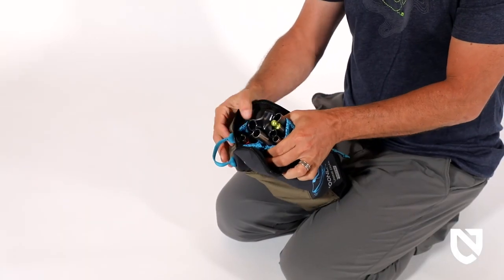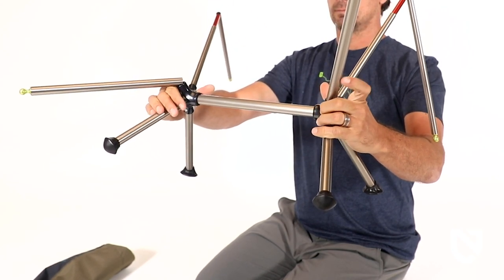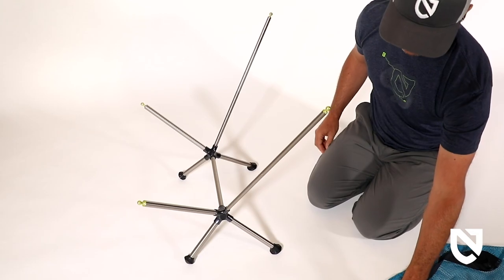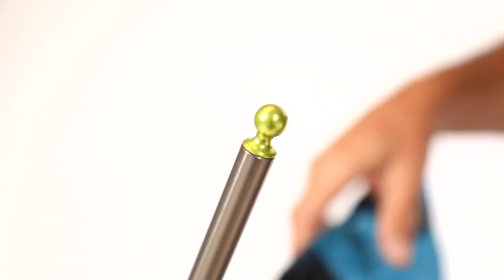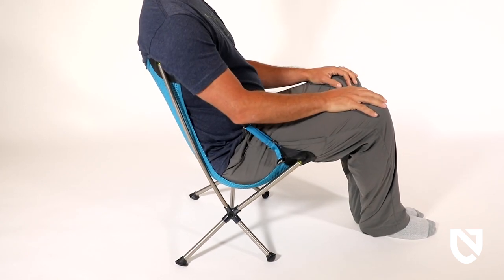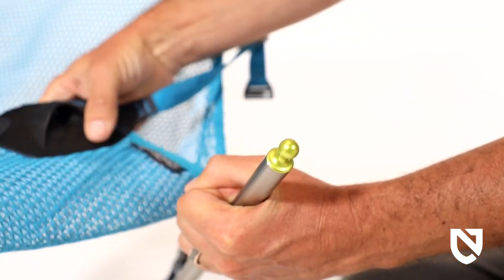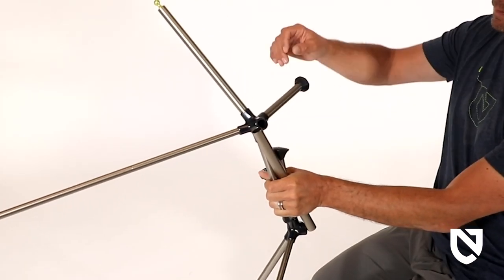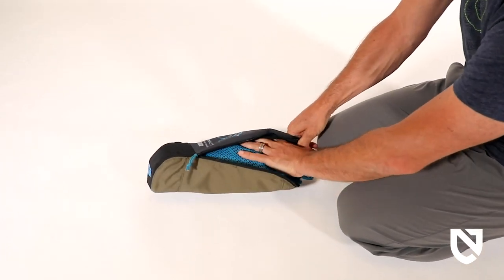NEMO | How to Set Up and Pack Up the Moonlite™ Reclining Chair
Take Moonlite™ into the backcountry and experience the feeling of weightlessness as you lean back under the night sky. Moonlite™ is the only chair of its kind with an adjustable seating position, making it ideal for dining or reclining.

The exceptional comfort of the Moonlite™ chair comes from a custom engineered, asymmetrical mesh that stretches to accommodate and support a variety of body types, while avoiding uncomfortable pressure points. Oversized tubes, paired with forged aluminum hubs, create excellent strength and stability. And best of all? When packed in its carrying case, Moonlite™ weighs just 1 pound, 14 ounces – making it a great choice for backpacking too.

True to our mission of sustainability, Moonlite™ uses 100% post-consumer recycled materials for the webbing and bluesign® approved mesh seat.